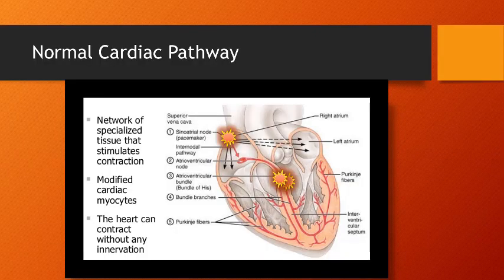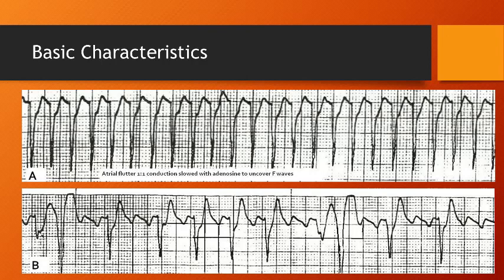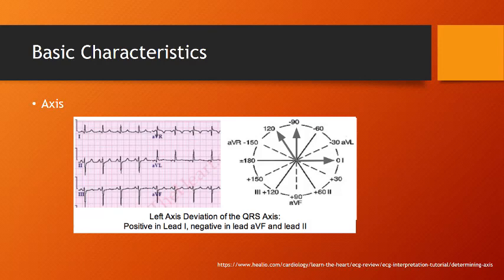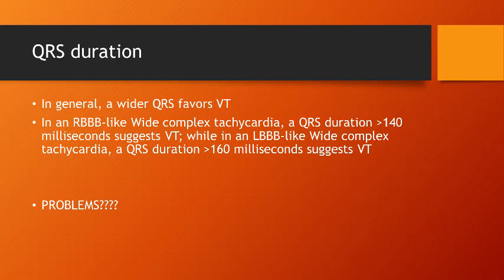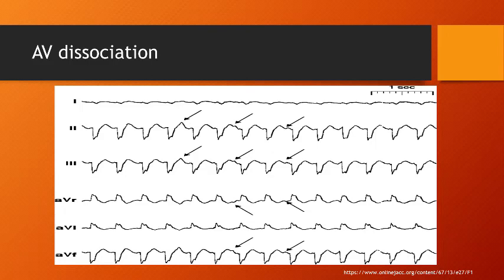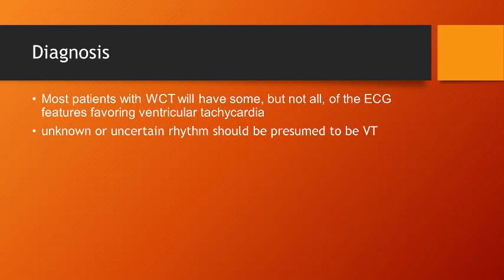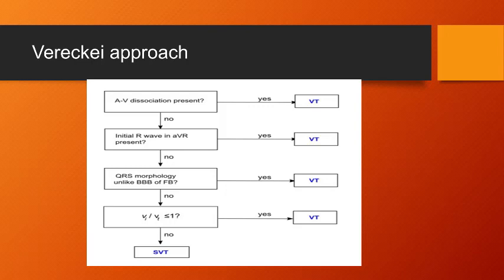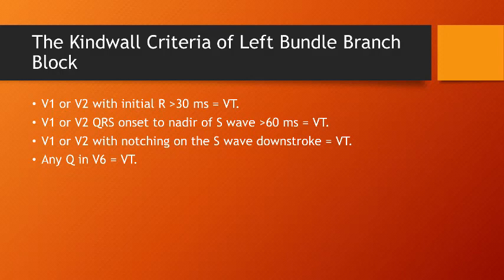Wide Complex Tachycardia - VT vs SVT differences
In this video we will try to learn how to differentiate between wide complex tachycardia.